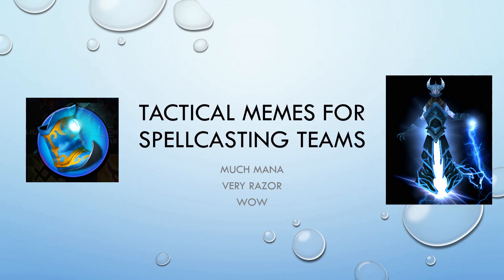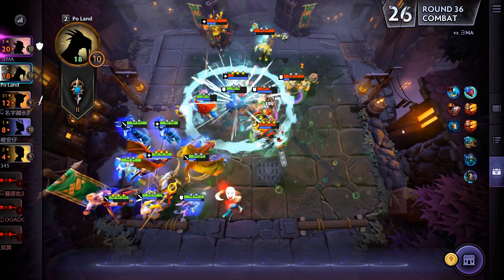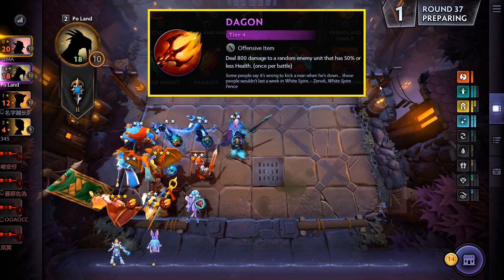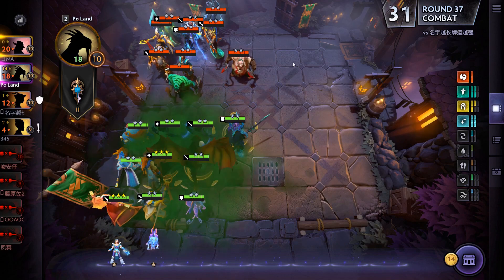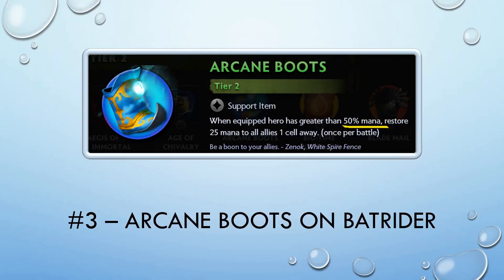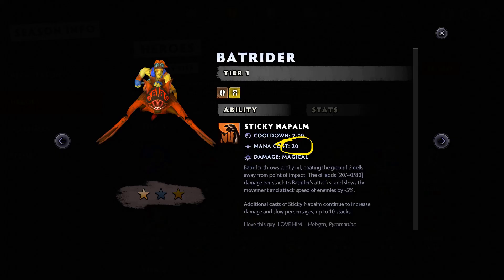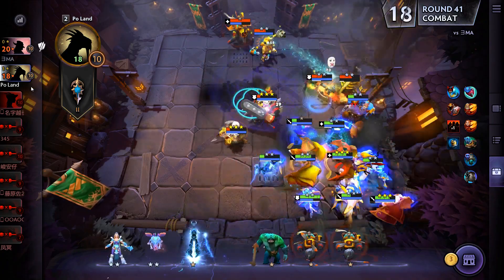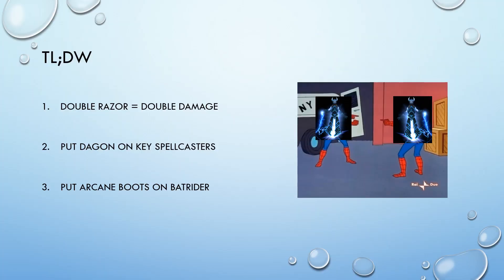[Dota Underlords] Tips for Mage lineups